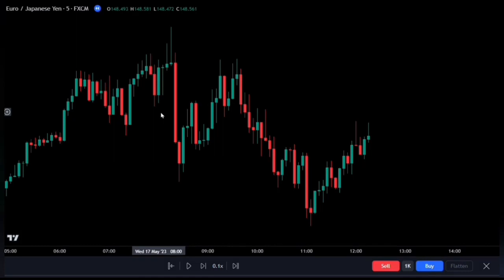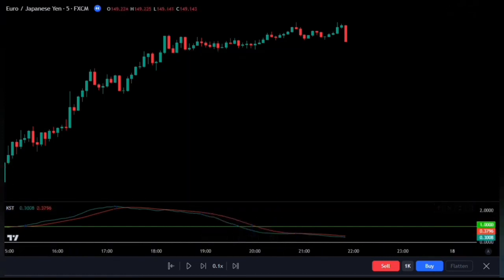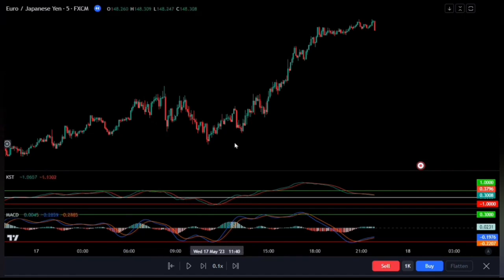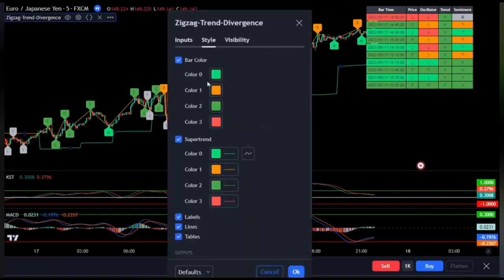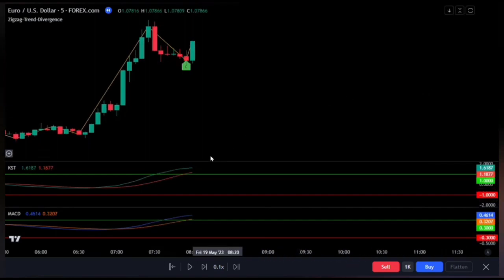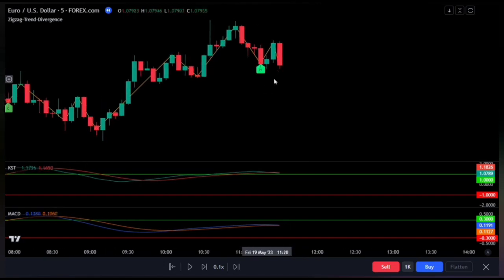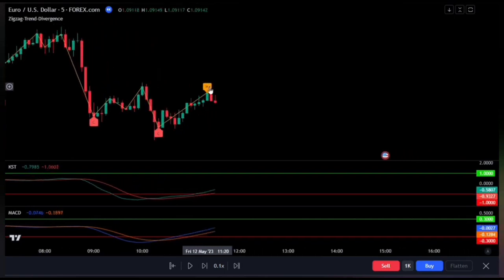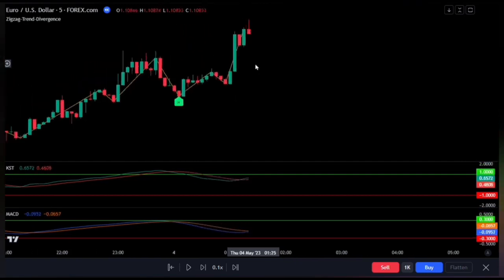I Found a New TradingView Indicator That is 10X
Found a New TradingView Indicator That is 10X Better Than Premium

In this video, we will be introducing a new trading strategy on TradingView that works like magic. Many traders fail or quit trading due to poor indicator combinations or relying on indicators that only provide historical market information. To avoid these pitfalls, we will be using a combination of indicators to improve our understanding of market dynamics and generate profitable trade entries and exits.

To follow along, make sure you visit TradingView.com and select the Euro Japanese Yen pair on the five-minute timeframe. Let's start by adding the "Know Sure Thing" indicator, which is a momentum-based oscillator that smooths out data using Simple Moving Averages. This indicator calculates a final value that fluctuates above and below a Zero Line. We will adjust the settings by adding two band lines, one in green and one in red, to better visualize the indicator's movements. Additionally, we will change the zero line color to white for clarity.

Next, we will attach the "MACD" (Moving Average Convergence Divergence) indicator to the "Know Sure Thing" indicator. This allows us to identify overbought and oversold levels for trading. Adjust the settings by adding a lower band line in red and an upper band line in green to filter trade entries and exits effectively.

Finally, we will add the "Zigzag Trend Divergence" indicator, which detects divergence on the chart. Although we will disable some of its signals, we will use hidden divergences as our signal provider for buying and selling commodities in the market. Customize the settings to focus on hidden divergences and remove unnecessary elements from the chart.

To enter a buy trade, we look for both the KST indicator and MACD indicator to close above the upper band line, indicating strong upward momentum. We wait for a hidden divergence signal from the Zigzag Trend Divergence indicator and confirm it with the next two candlesticks. It's important to set a stop loss using a reliable indicator like ATR (Average True Range) or Chandelier Exit to protect against unfavorable market moves.

For a short trade, the KST and MACD indicators should cross below the lower band line, indicating bearish momentum. We then wait for a bearish hidden divergence signal from the Zigzag Trend Divergence indicator before entering the trade. As with buy trades, confirm the signal with the next two candlesticks and use a suitable stop loss strategy.

Remember, it's crucial to conduct thorough backtesting and forward testing before trading live. Following the trend and adjusting take profit levels based on risk can significantly improve your chances of success.